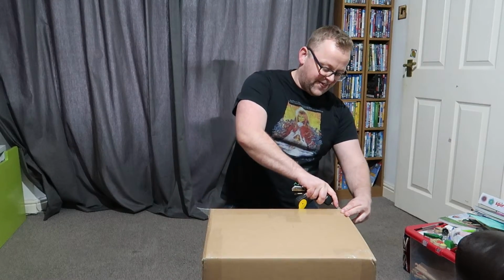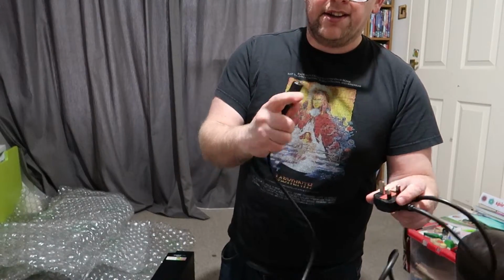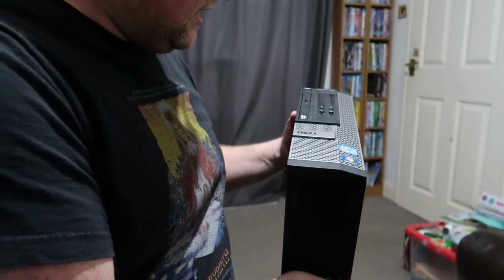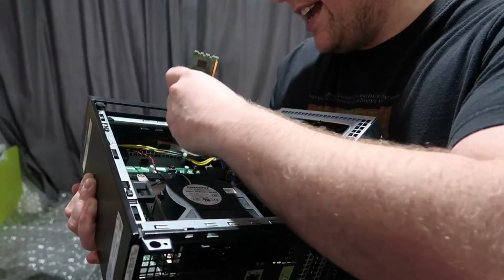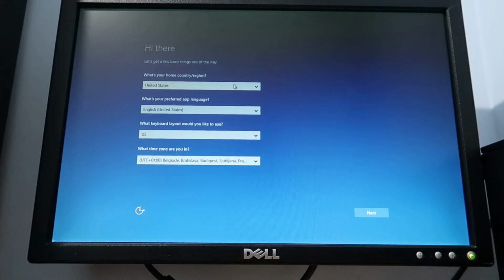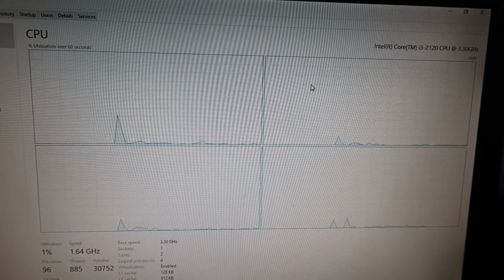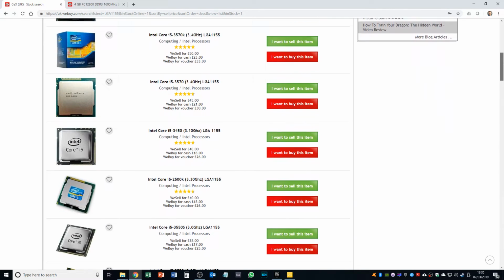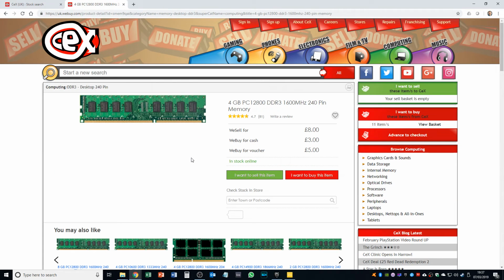I bought an I3 PC from ITZOO for £60 ($80)! This is what they sent me...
I purchased a really good PC for £60.